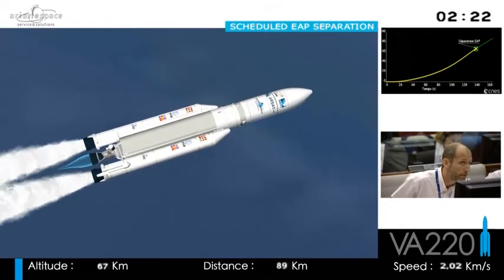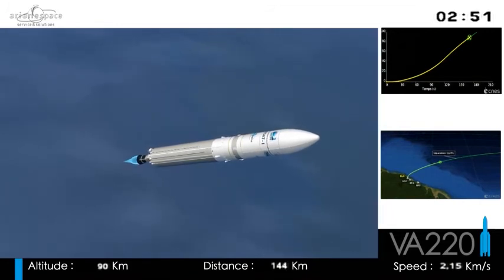Lanzamiento satelite Arsat-I Argentino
El Arsat-1 fue diseñando y ensamblado por la empresa Invap, de Bariloche. Los paneles solares, la estructura, la computadora de vuelo y el software de control fueron realizados en Argentina. El sistema de antenas es de origen francés y la propulsión es alemana.